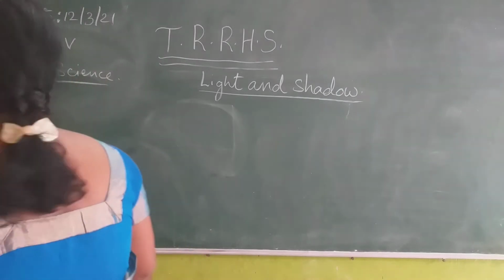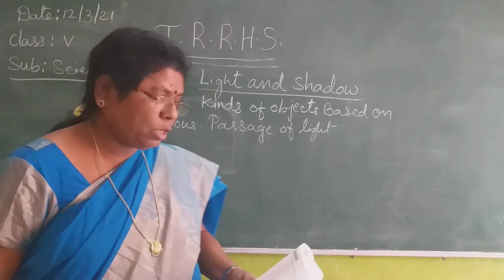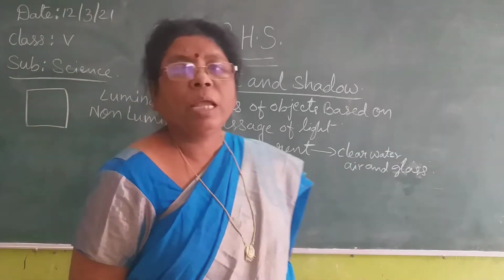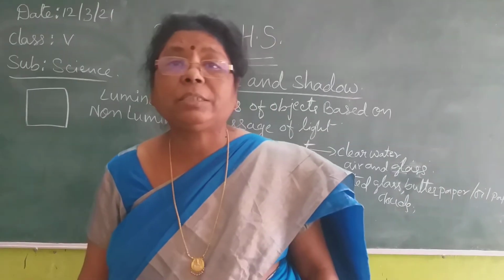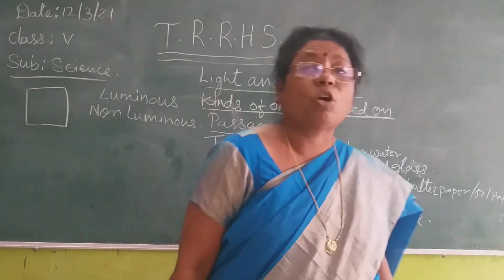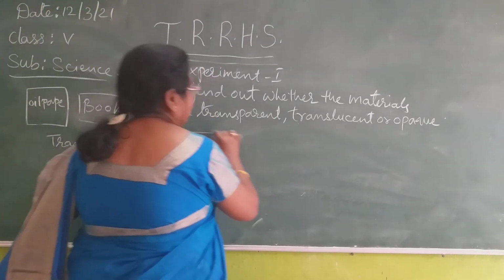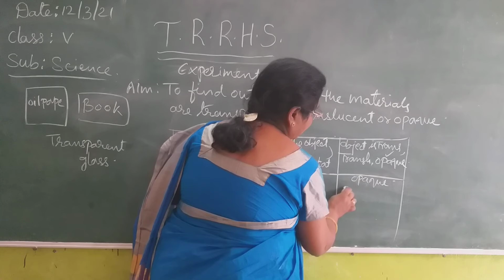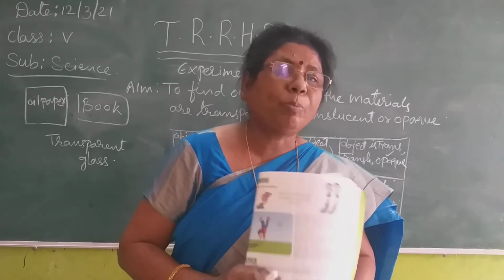V CLASS SCIENCE 22-03-2021